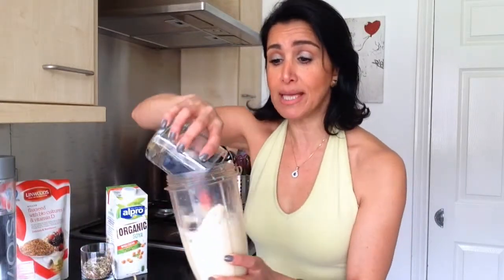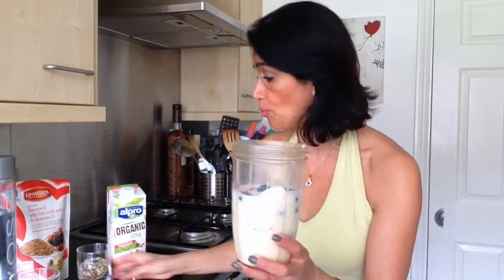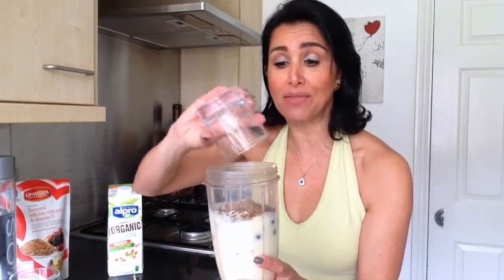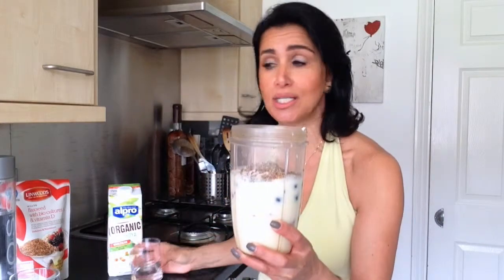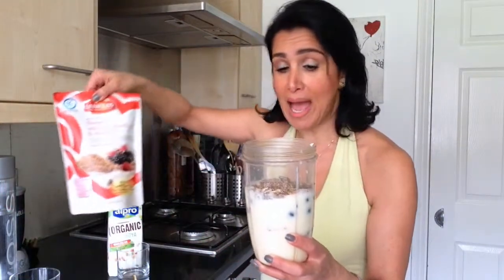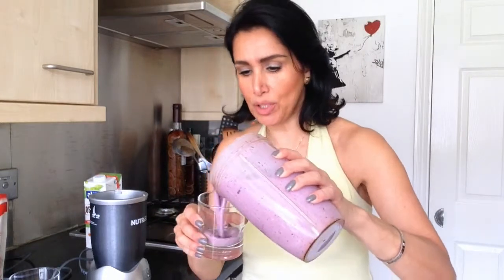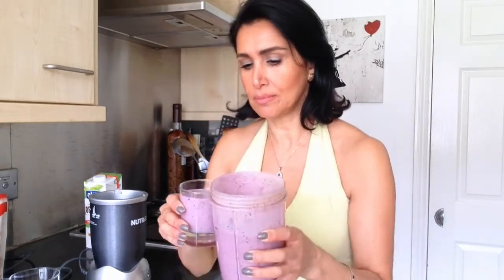Very Berry Super seeded smoothie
Here it is in action - My Very berry-super seed smoothie recipe (Only use organic ingredients )

One cup of soya milk ( no sugar added )

3/4 cup of blueberries/strawberries or both mixed ( my
personal preference was the blueberries )

Half a small banana

Mix 2 tablespoons of sesame, pumpkin and chia seeds

1 heaped tablespoon of milled linseeds

Mix this all in a blender or bullet and add a cup of water or crushed ice.